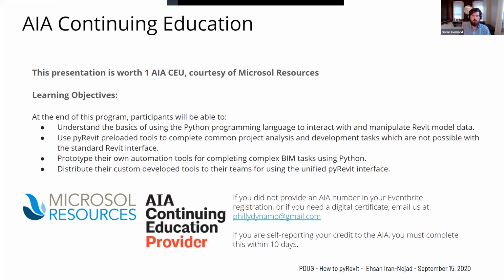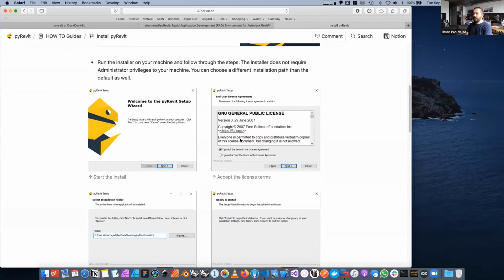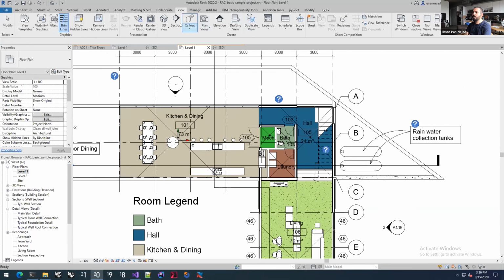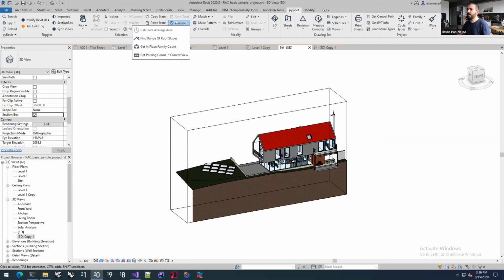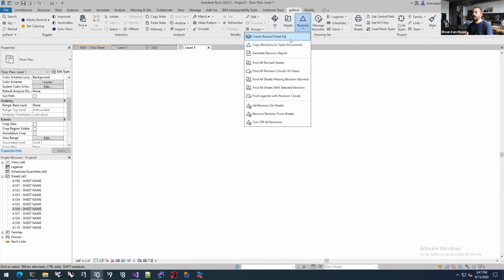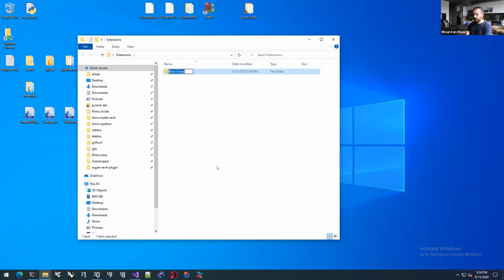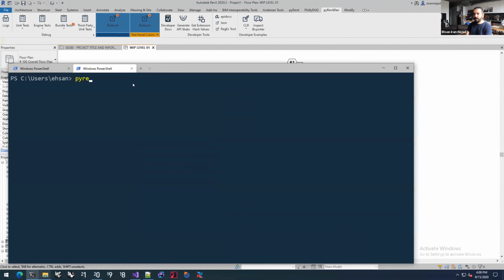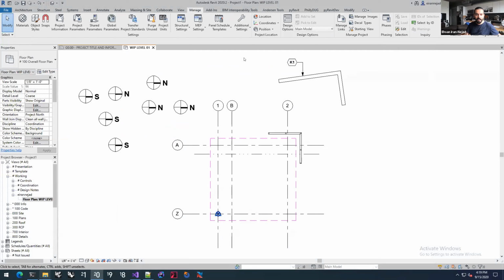How to pyRevit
Philadelphia Dynamo User Group (PDUG) presents: How to pyRevit, with creator Ehsan Iran-Nejad, September 15, 2020.

4:07 History of pyRevit Development
5:43 Where to Find pyRevit Information
8:15 Wiki Page
12:31 How to Install
14:14 Program Interface, Settings, and pyRevit Panel
19:26  Built-in Tools
  Tab Coloring
  Section Box
  Sync Views
  Pick Tool
  Configuring pyRevit Tools
  Minify
  Selection Memory
  Isolation
  Copy State
  Find Referenced Elements
  Make Pattern
  Match / Match Paint / Match Properties
  Batch Sheet Maker
  Set Revisions
  Create Revised Sheet Sets
  Print Sheets Order
  Manage Keynotes
52:57 How to Start Developing in pyRevit
  Where to Find Overview of RPS, RPW, and pyRevit
  How to Create Bundles
  Find Icons at icons8
  Access Scripts Behind Built-In Tools
  Configure Bundles / UI
  Output Charts and Other Content
1:06:06 Advance Components
  CLI for Deployment
  Telemetry System
1:11:53 Q+A and How to Request Features and Report Bugs